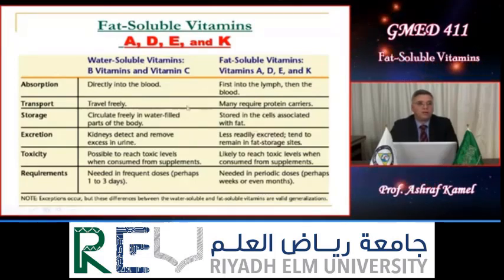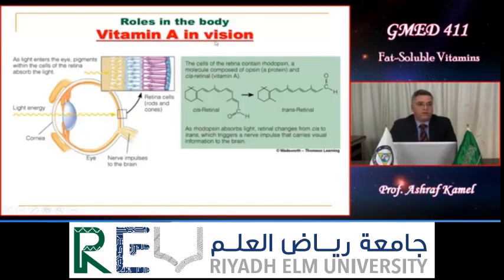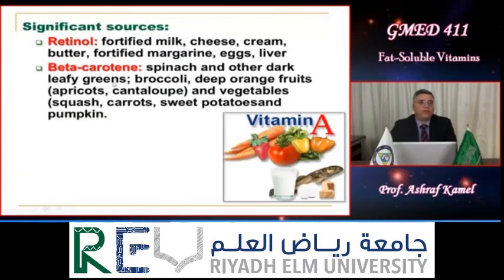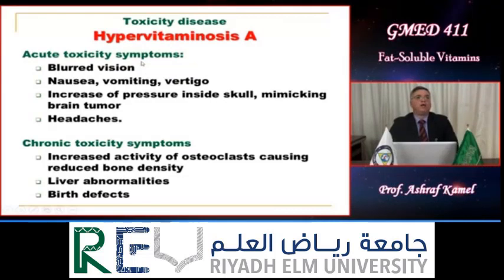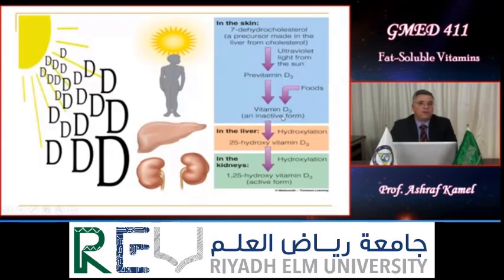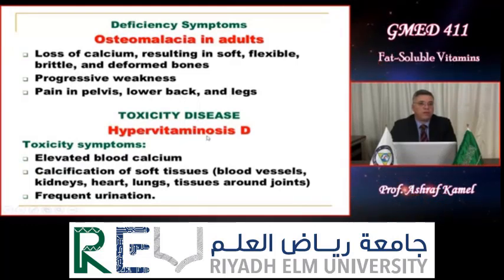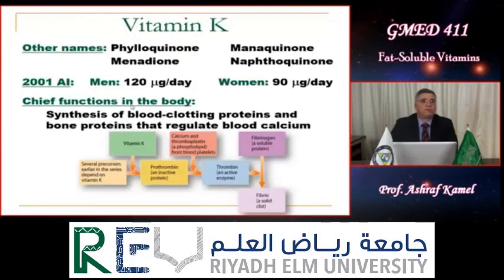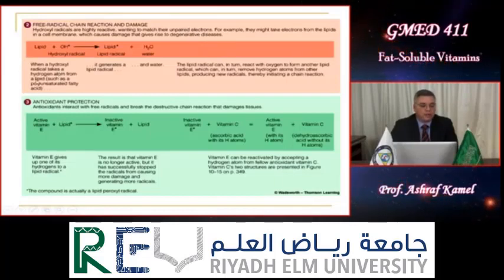09 Fat Soluble Vitamins